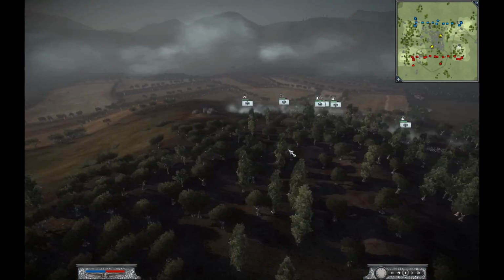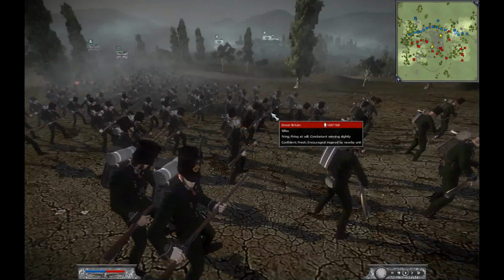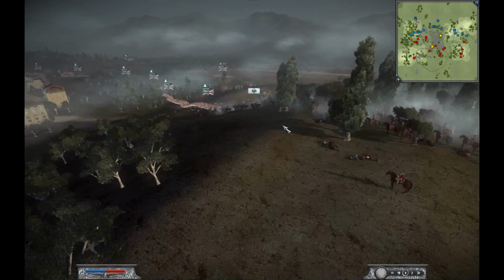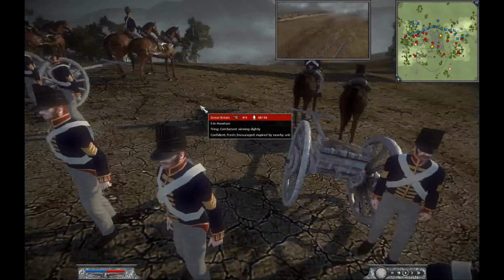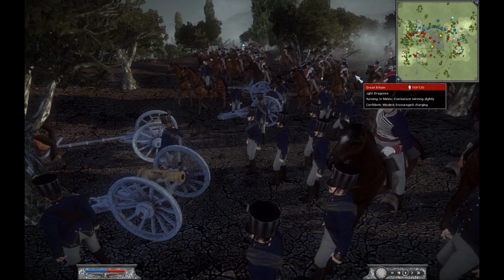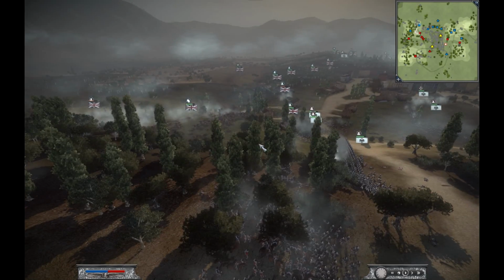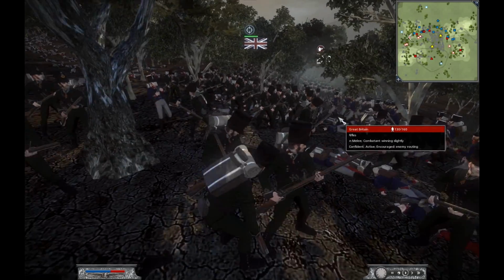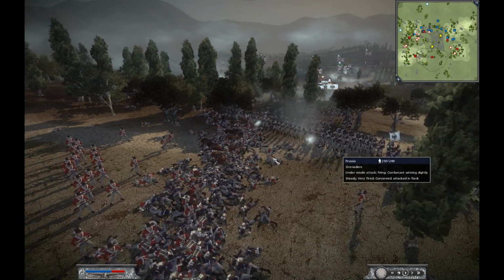NTW battle commentary - Great Britain vs Prussia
The mighty Prussian army invades Hanover and the British must stand tall to defeat them, or all will be lost. Can the British stop the Prussians in their tracks, or will the fall to the "mighty blue"?